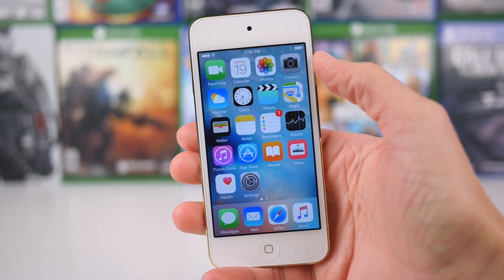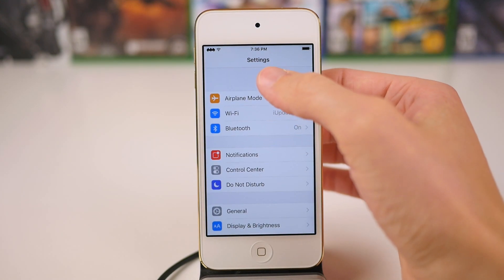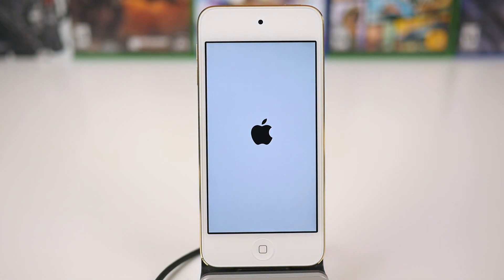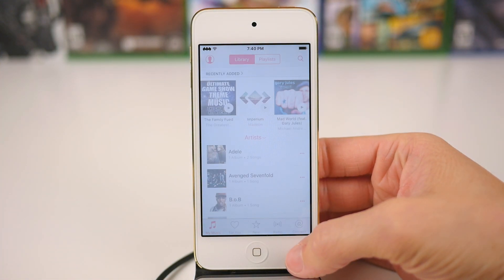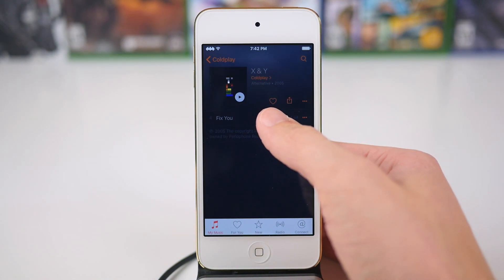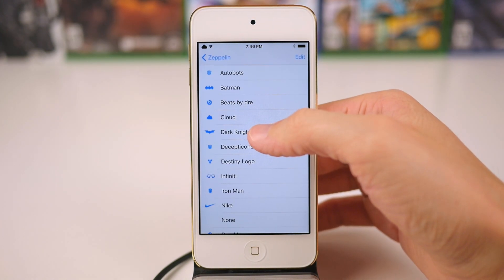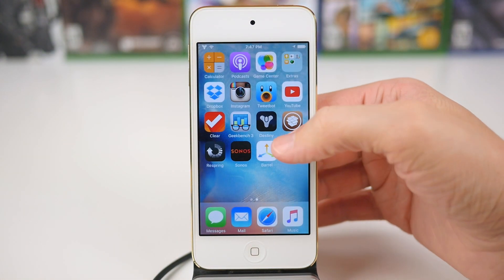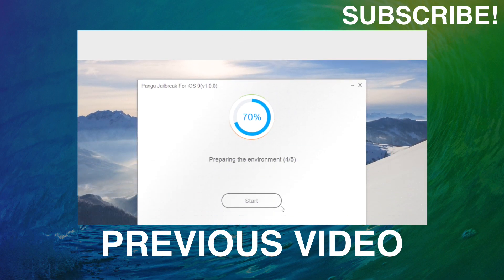Top 9 iOS 9 Jailbreak Tweaks!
My favorite jailbreak tweaks for iOS 9.